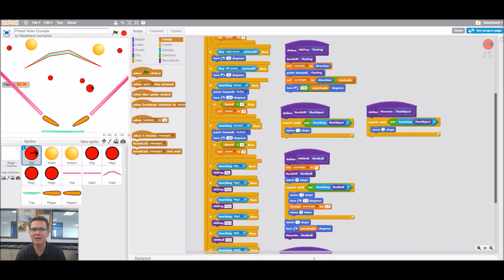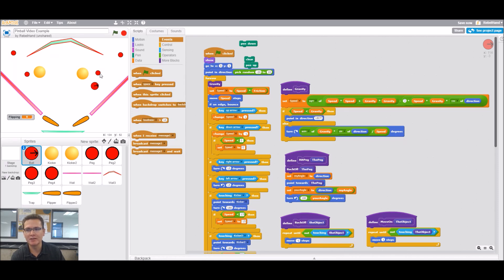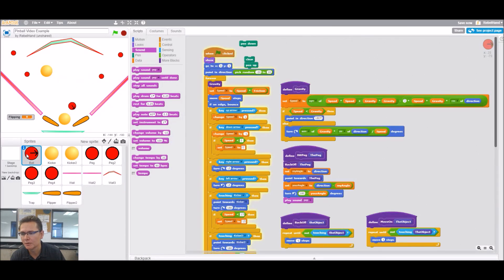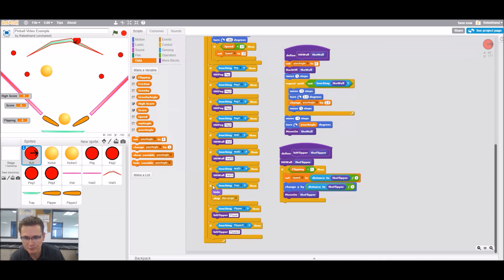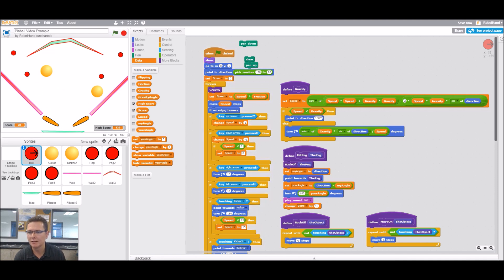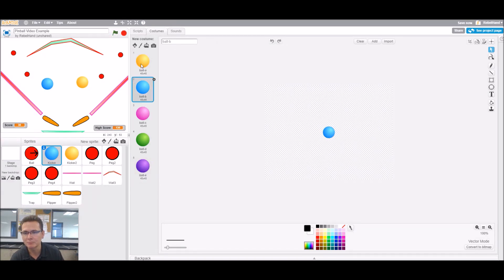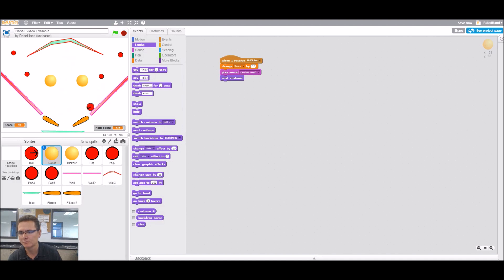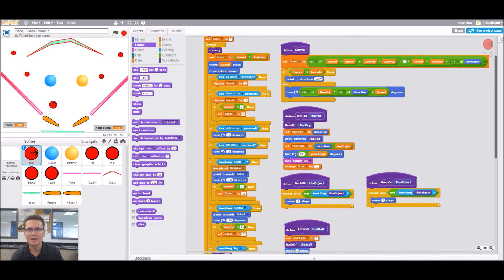Scratch Pinball Worksheet 7 of 7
Step by step instructions to help students and others to create a basic pinball game using scratch.
This if for the Computer Science unit for my new class called Engineering Principles.